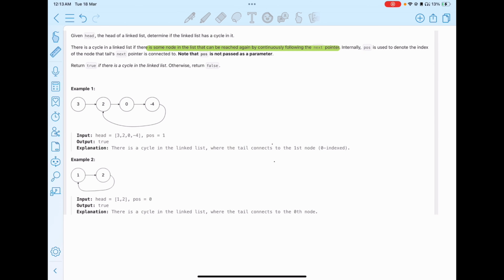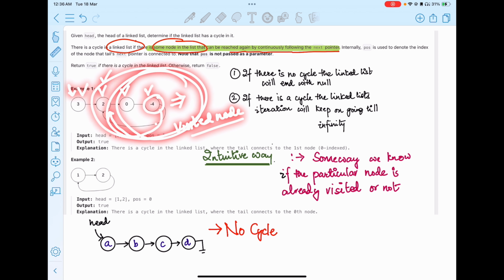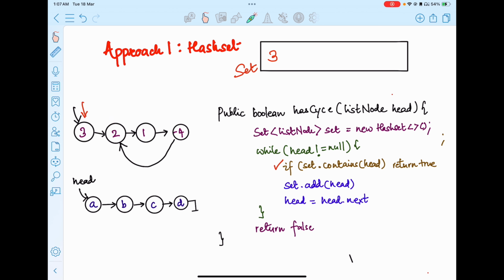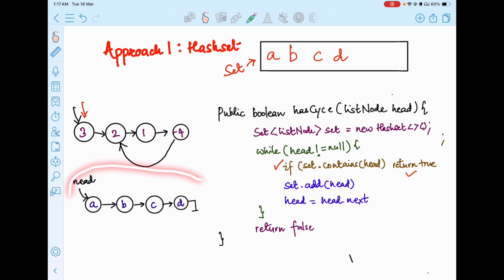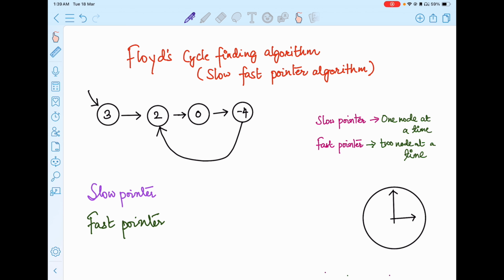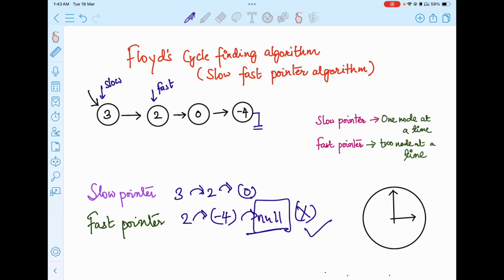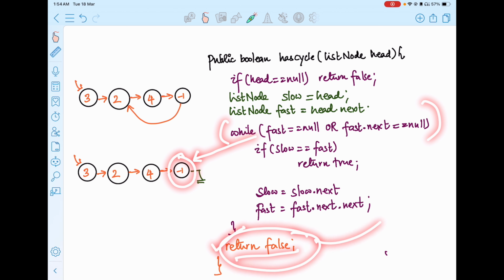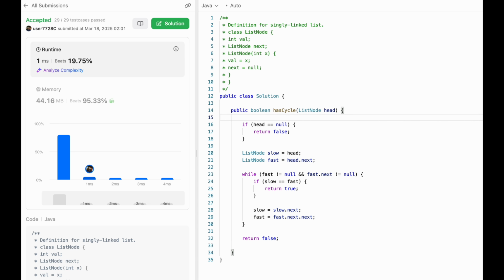Linked List Cycle - Leetcode 141 Solution | Amazon/Google Interview Question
LeetCode 141: Cycle in a Linked List | Problem Explanation & Solution

In this video, we’ll walk through the LeetCode Cycle in a Linked List (Problem 141) step by step, covering multiple approaches to solve the problem:

✅ Optimized approach using Floyd's Tortoise and Hare algorithm (O(n) time complexity, O(1) space complexity)
✅ Detailed explanation with examples and edge cases

Problem Statement:
Given a linked list, determine if it has a cycle in it. To detect a cycle, use a fast and slow pointer technique.